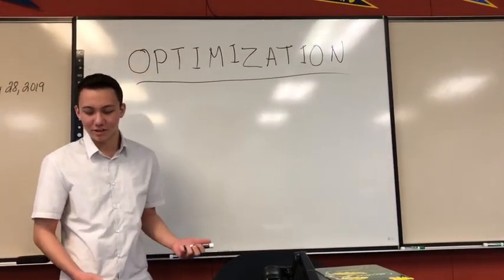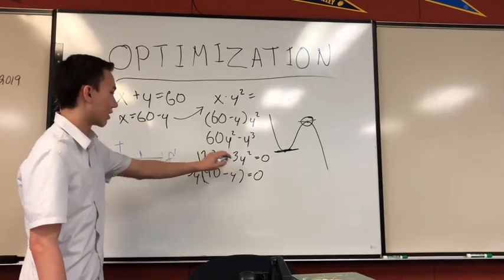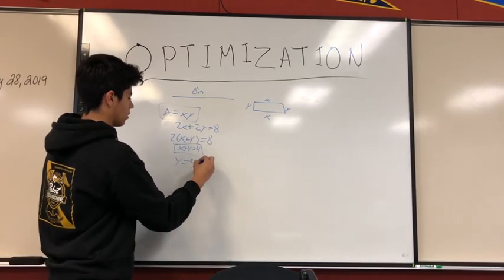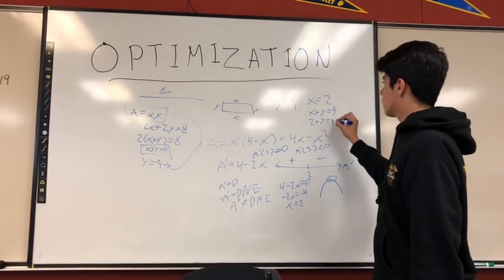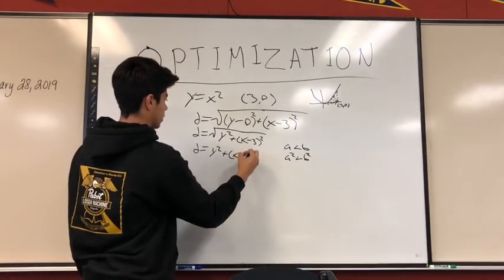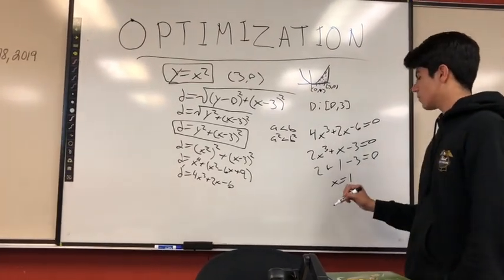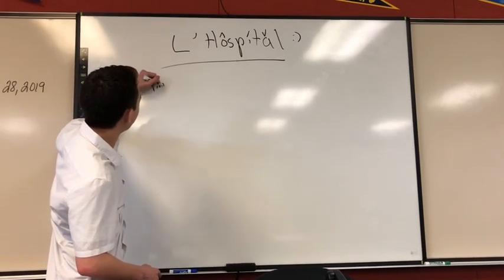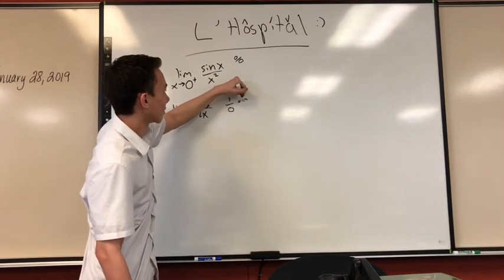Optimization and Hospitals Theorem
We know it’s not actually called Hospitals.